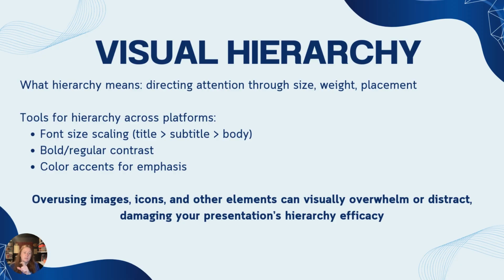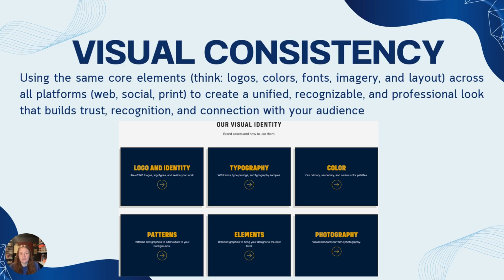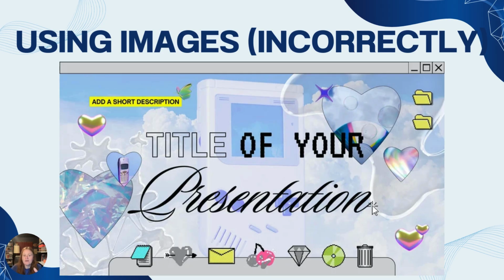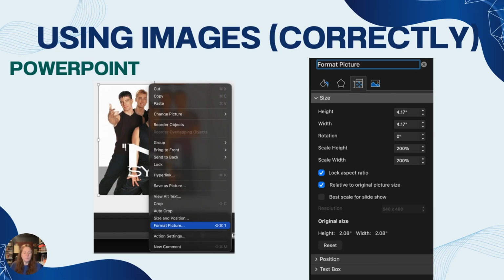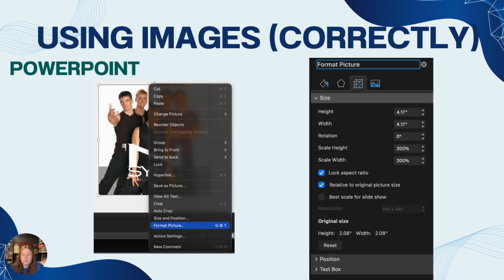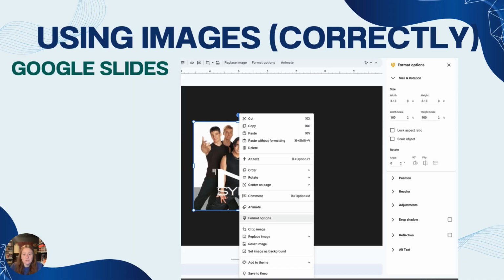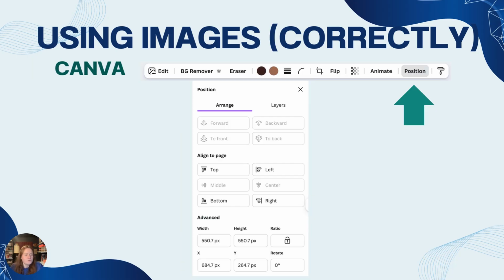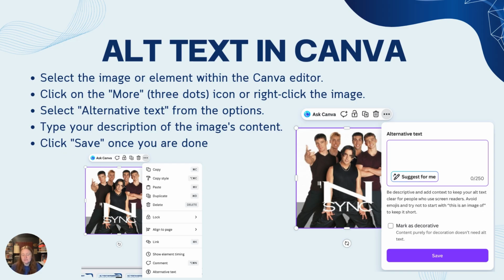MDS 293C Lecture Five